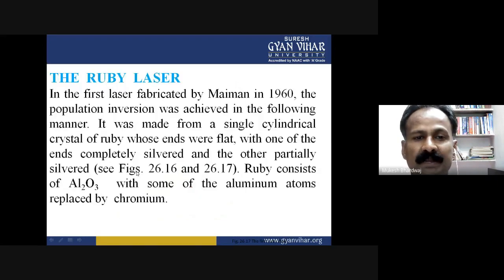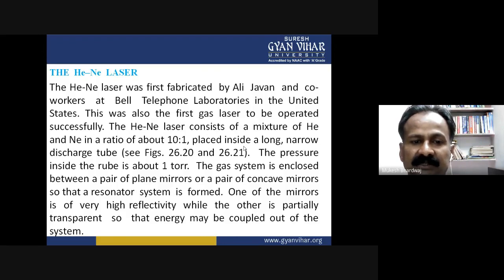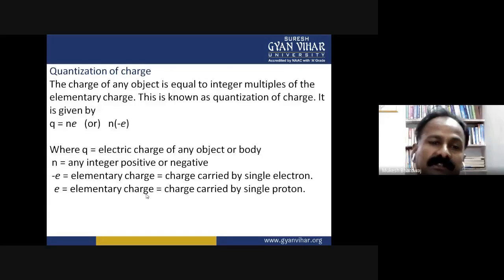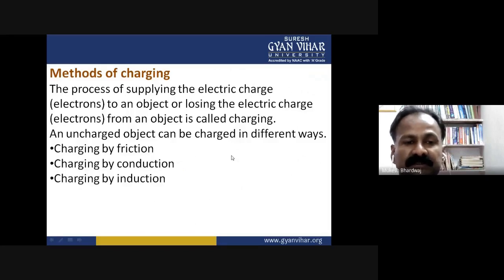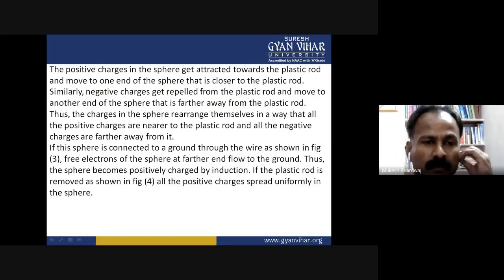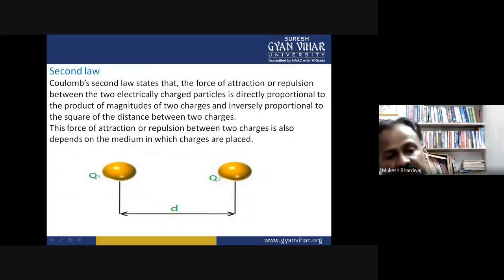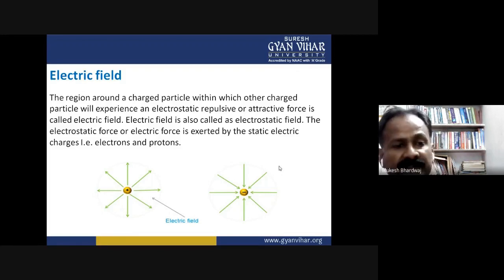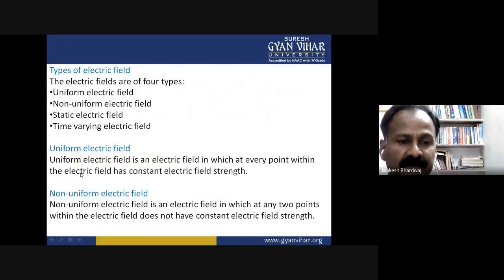Ruby He Ne LASER By Mr. Mukesh Bhardwaj